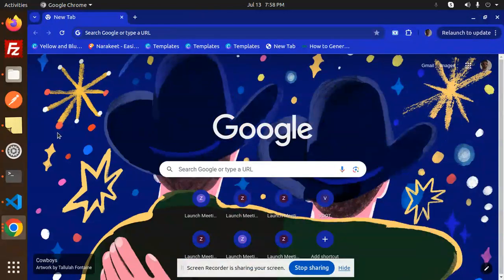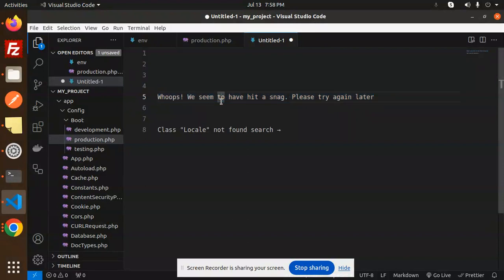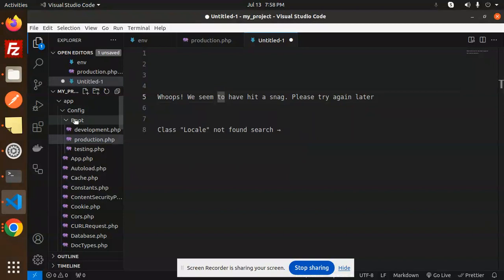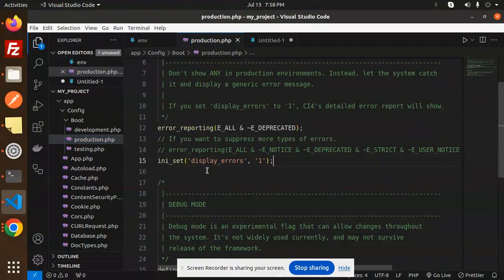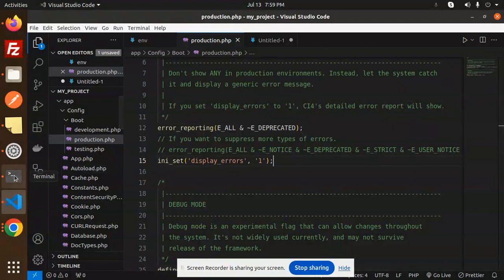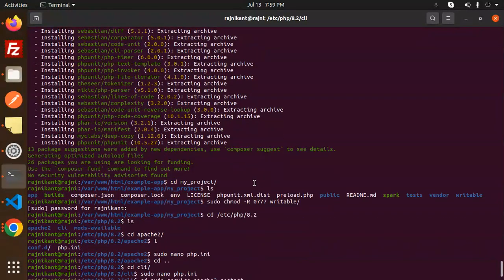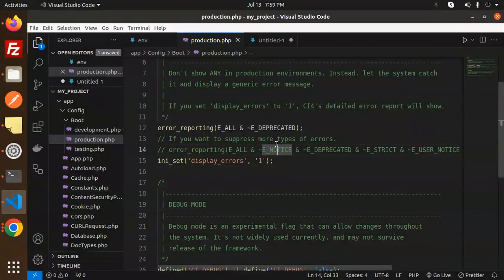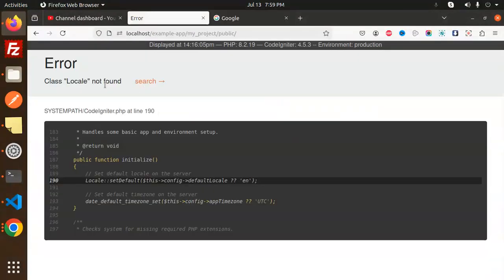Whoops! We seem to have hit a snag. Please try again later in codeigniter 4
why Whoops! error showing in codeigniter-4
We seem to have hit a snag meaning
whoops! we seem to have hit a snag. please try again later... ci4
We seem to have hit a snag meaning in hindi
codeigniter\exceptions\frameworkexception
error class "locale" not found
CodeIgniter 4 get data from database
Class Locale not found CodeIgniter 4
call to undefined function codeigniter\locale_set_default()

Nest